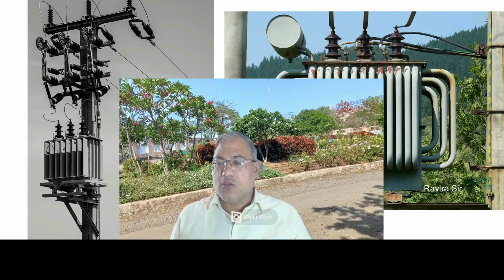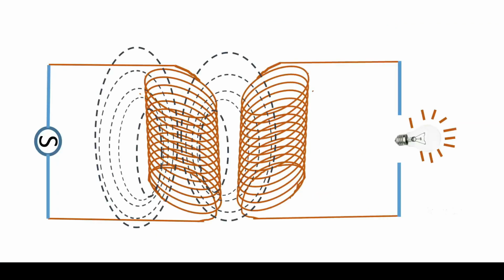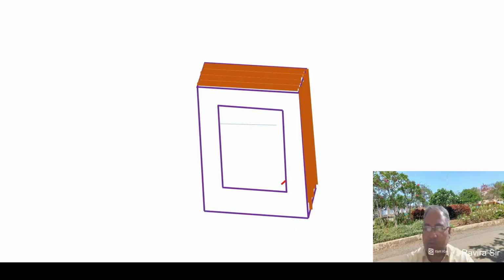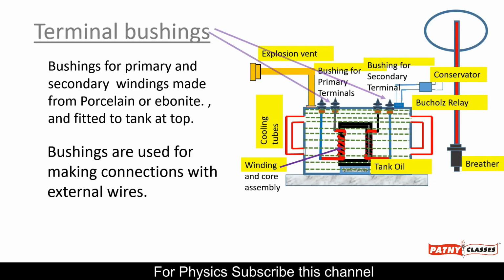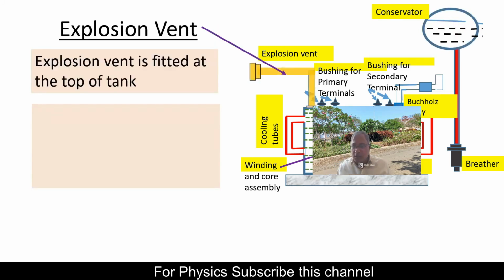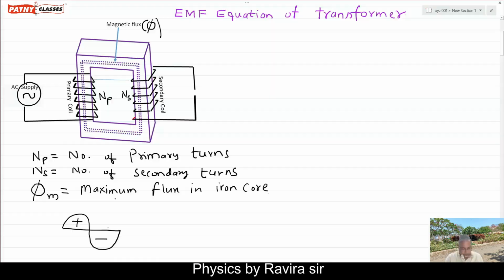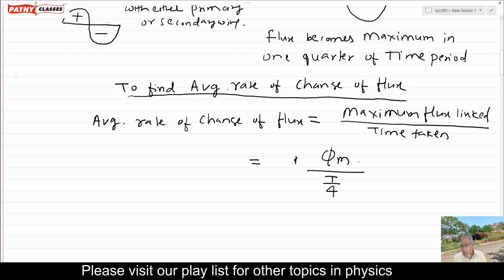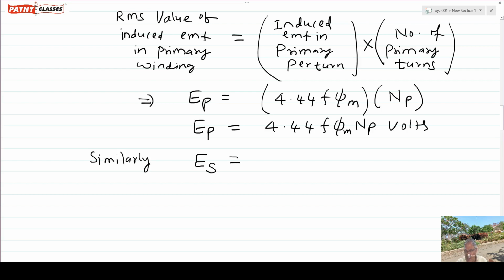Transformer principle construction emf equation | emf equation of transformer with construction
Transformer - principle construction - e.m.f.  equation | principle, cons. & emf  eq. of transformer
This video has explanation of  principle of  working of transformer with the help of animation. also it contains animated  explanation of construction .at the end emf equation is also derived.
This video is useful for  10th, 11th and 12th  , engineering diploma and engineering students.

In this video I have explained all about transformer and different parts of transformer and different functions of different parts of transformer, bushings used in transformer and different types of bushings used in transformer  number of primary turns and secondary turns with 1)  form factor  2) average val;ue 3) rms value 4) and emf equation per tunn is explained .principle, construction and emf equation of transformer explained .

 as s summary in this video self and mutual induction with the help of coil linking magnetic flux and primary and secondary coils with animation and how flux links with primary and secondary coils

Queries solved :
1.  self and mutual induction
2. coil linking magnetic flux and self and mutual induction
3. primary and secondary coils with animation
4. flow of flux from primary to secondary coil
5.  different parts of transformer
6. functions of different parts
7. bushings and type of oil used
8. number of turns
9. form factor
10 average value
11. R.M.S.  value
12. E.M.F.  equation per turn

Hoping your appreciation